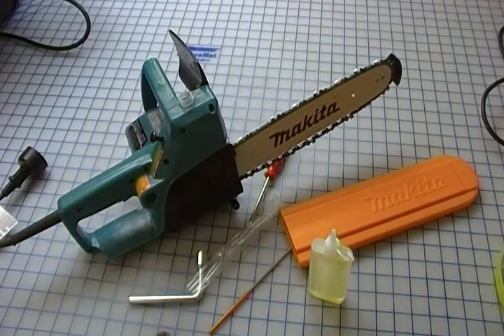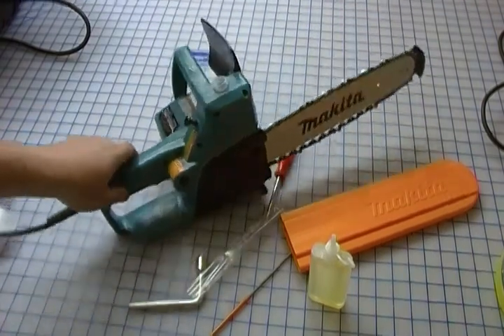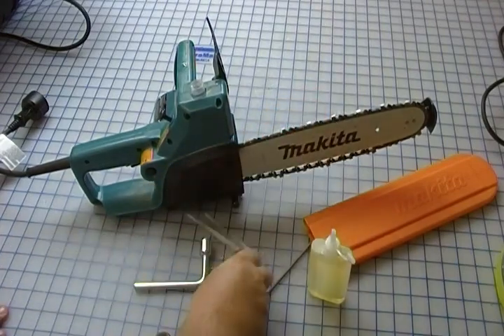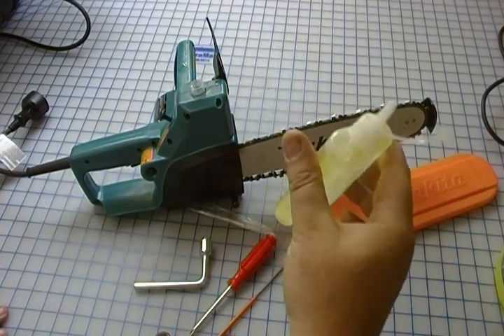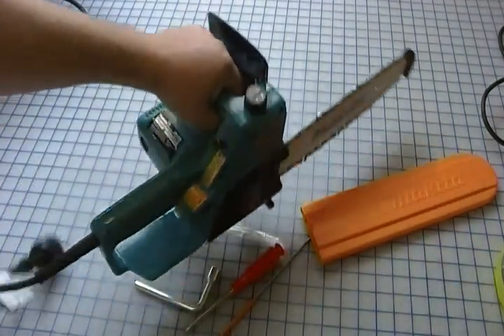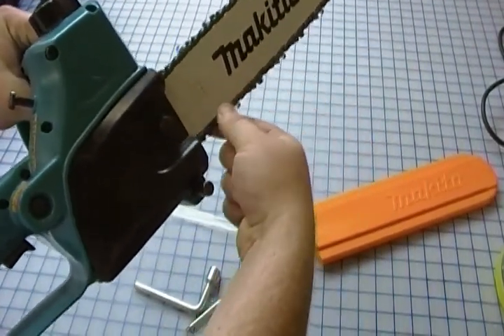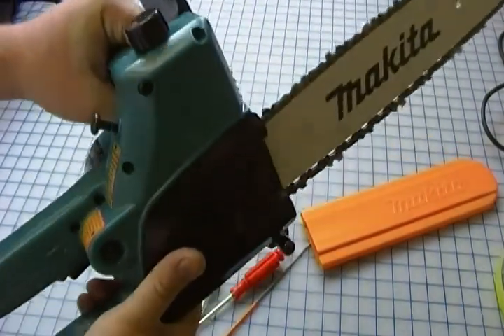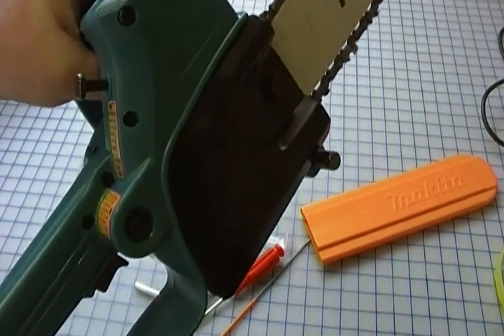Makita 12" electric chain saw